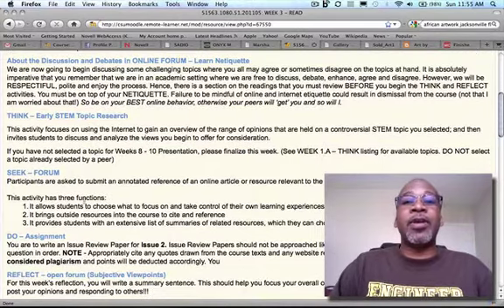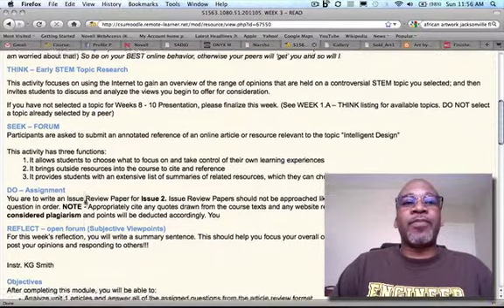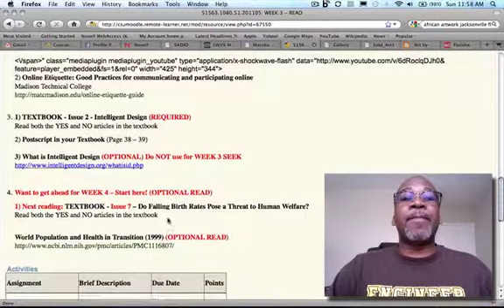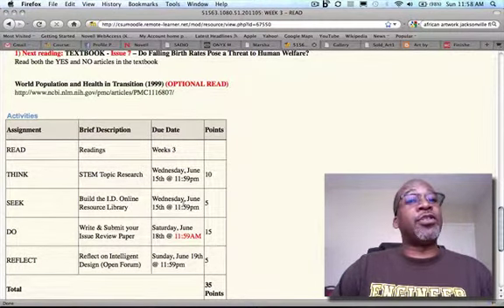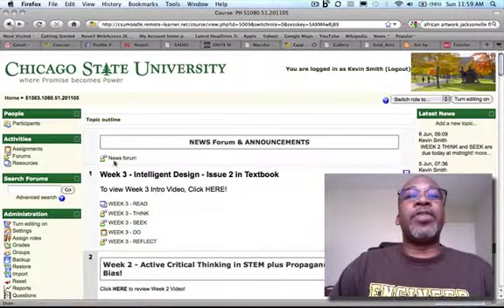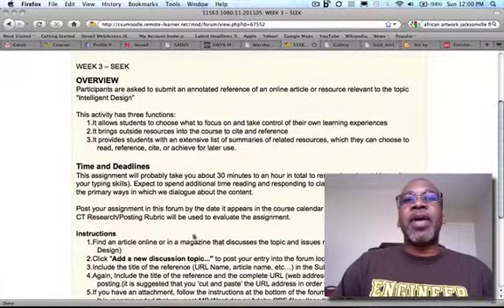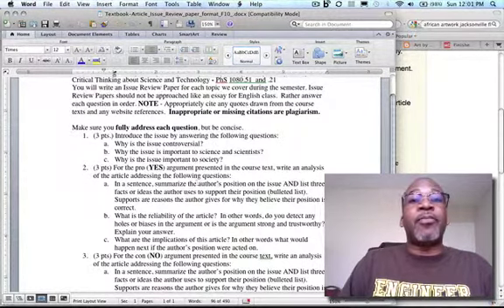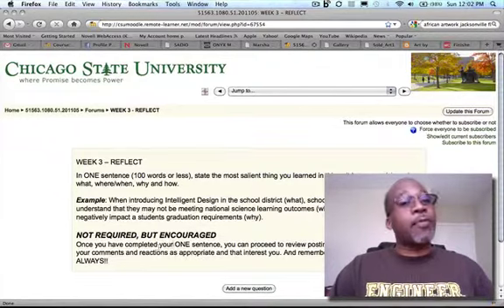Summer 2011 Week 3 Intro Video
This is the introductory content for Week 3 READ